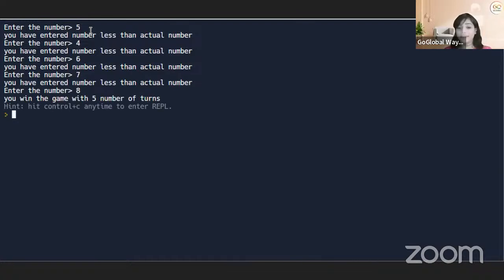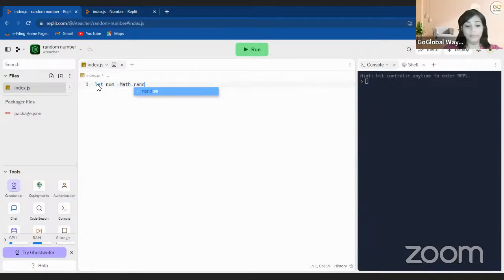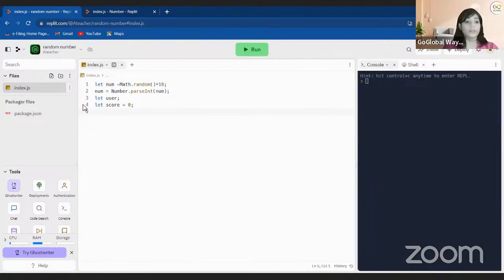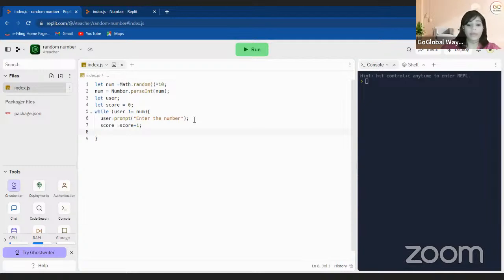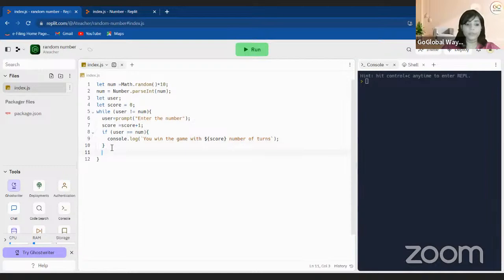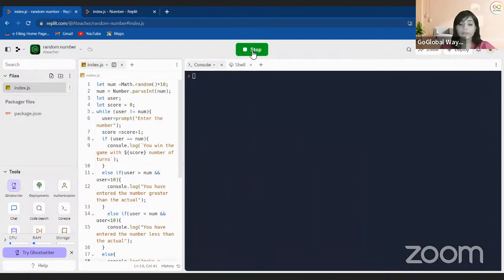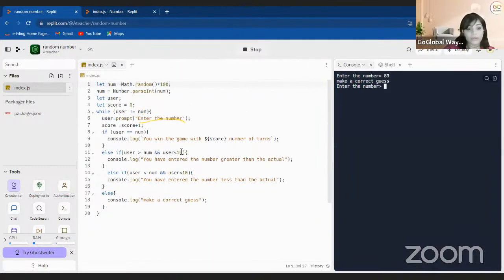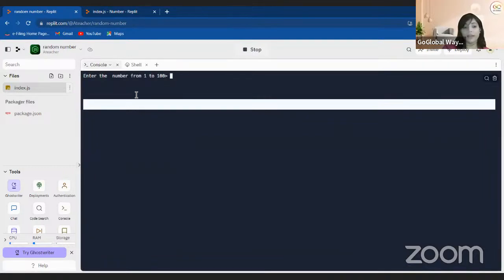Finding Random Number in JavaScript | Generate Random Number in JavaScript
👉Finding Random Number in JavaScript
👉Generate Random Number in JavaScript
In this youtube live session, we will talk about how to Generate Random Number in JavaScript. Let's learn to make how to Generate Random Number in JavaScript with us Live!!
👉Time - 06:30PM